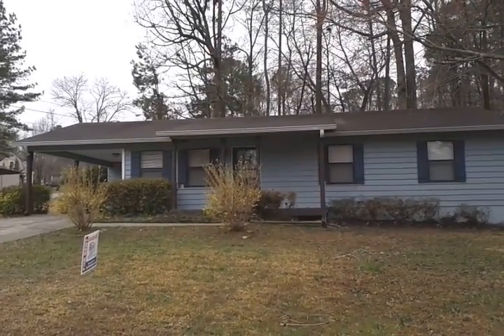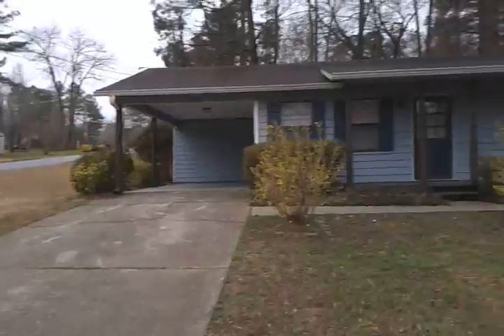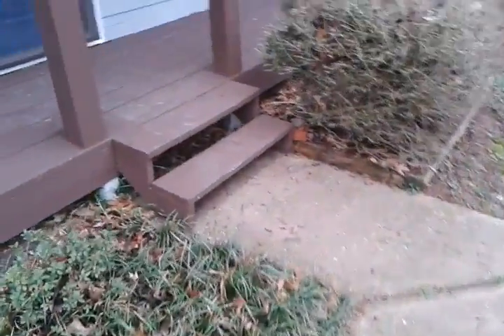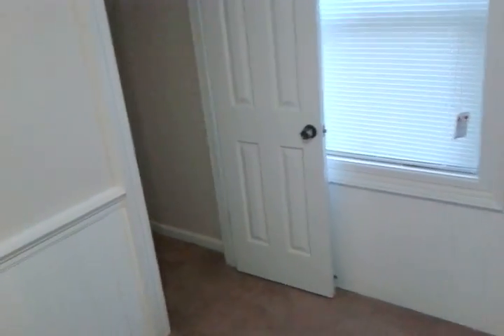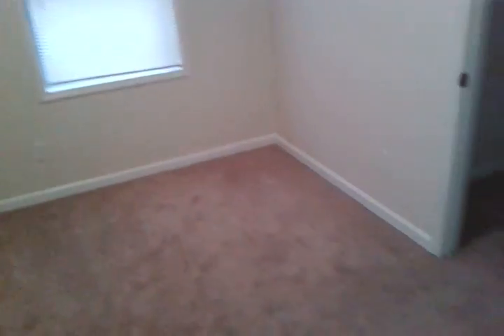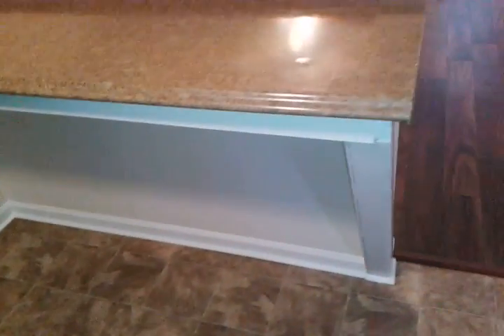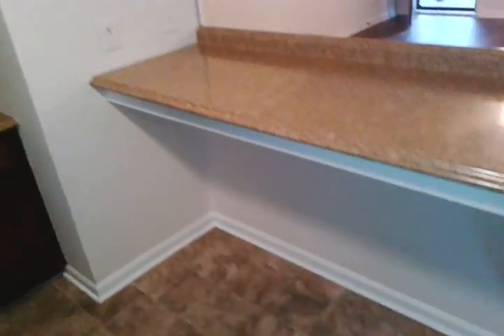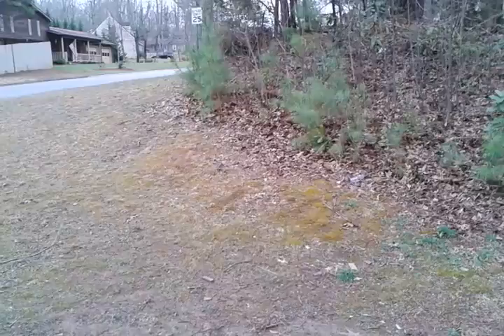1793 Merry Oak Rd Marietta 30008